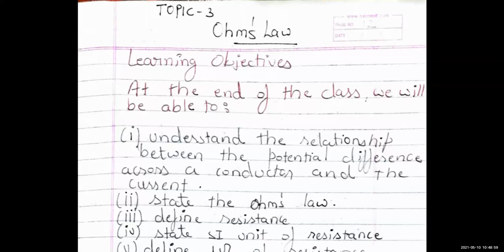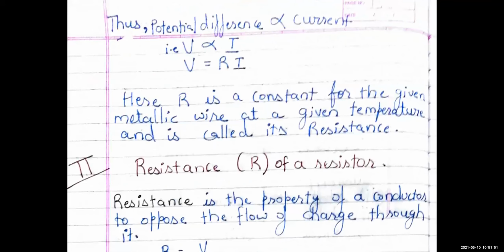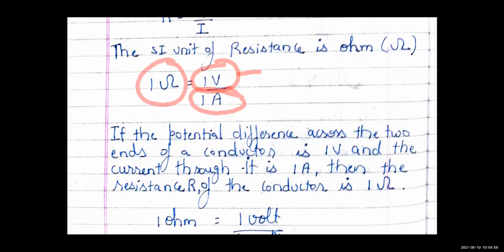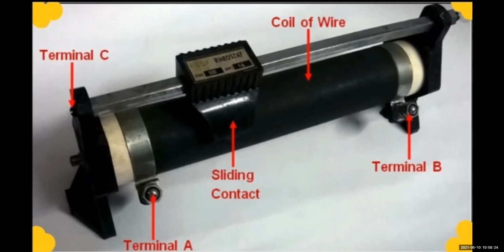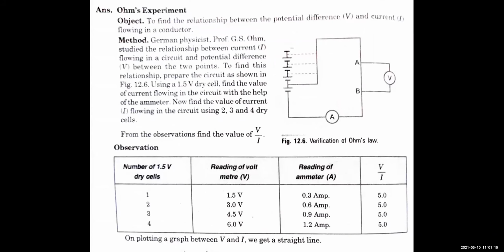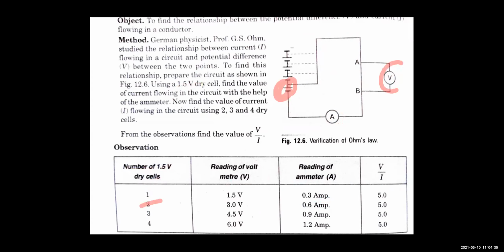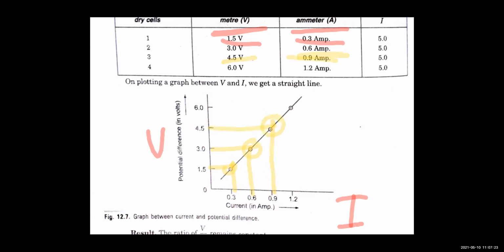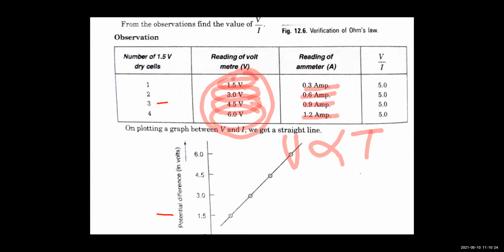X PHYSICS CH 12 TOPIC 3 OHM'S LAW